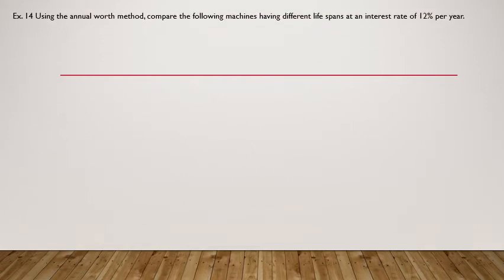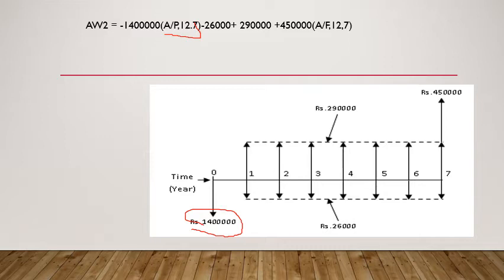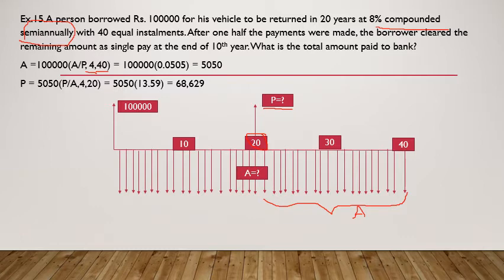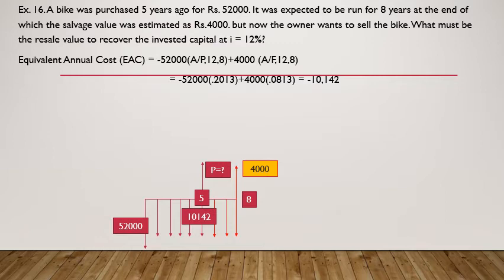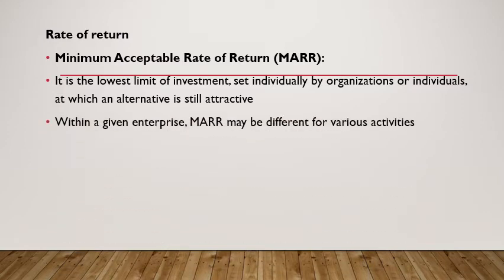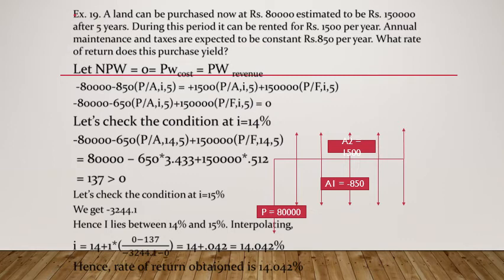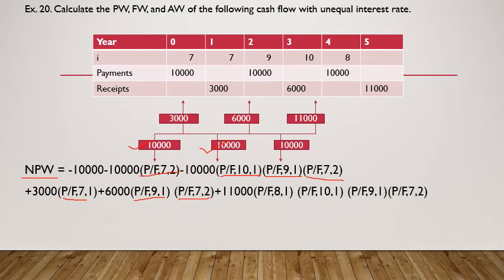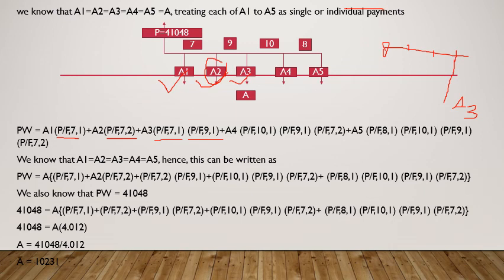VTU Economics & Management 18ME51 M4 L4 Comparison of Alternatives AW & IRR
1. Management and Economics (18ME51)-VTU- solved examples on AW and IRR method of comparison of alternatives
2. In This video we discuss about solved examples of comparison of alternatives using Annual Worth and IRR methods
Semester: Fifth